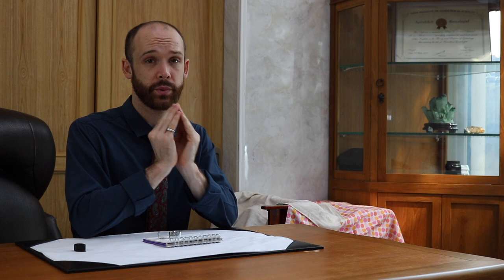How to Use a Gemstone Loupe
How to use a loupe and check for common malfunctions before buying one. Using a loupe incorrectly may put you in a weaker bargaining position when negotiating the price. This is because in the market incorrect use will identify you as someone out of the loop (sorry).

For those interested in which loupe might be right for them ~ I have another video on that topic.